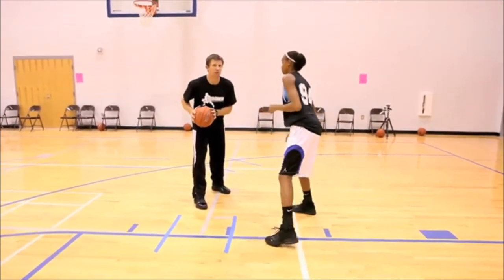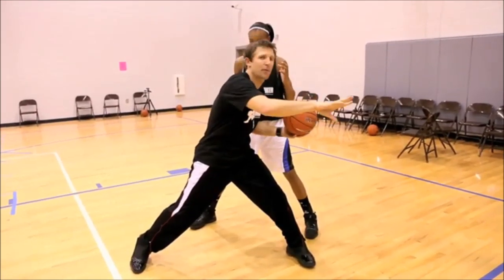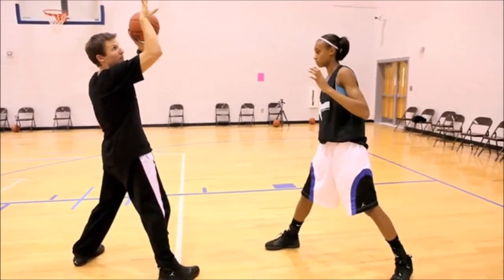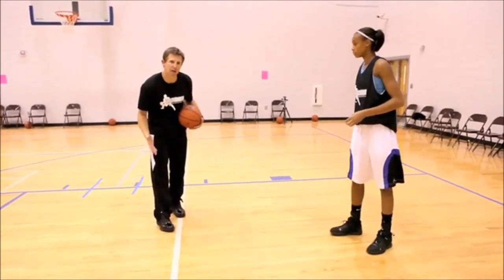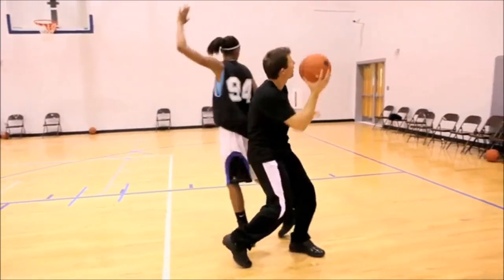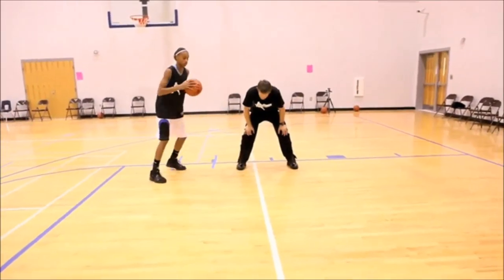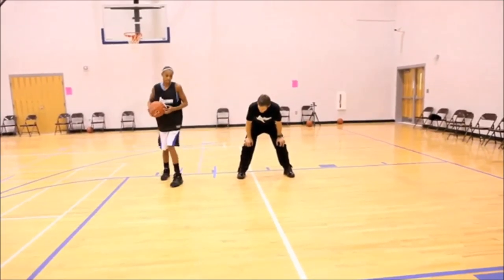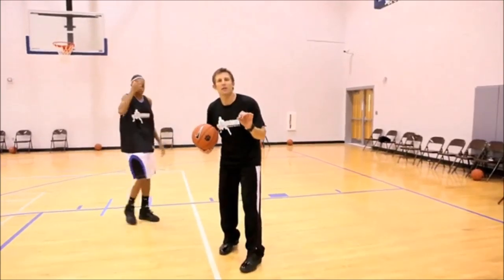The Rondo Finish - Ganon Baker Basketball Drills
Watch as Ganon Baker demonstrates "The Rondo Finish" drill. This is an excellent drill to create separation from your defenders in the paint.

This comprehensive and systematic basketball curriculum will change how people learn the game of basketball worldwide.  It is perfect for players and coaches from the beginner all the way through to professionals.  Not only do we show players how to train, but we show coaches and trainers how to teach!

Ganon Baker is regarded as one of the premier basketball skill trainers in the world.  Ganon trains players from the NBA, NCAA, high school and middle school levels. His relentless passion, work ethic, and competency for the game has the respect of players and coaches all over the world. Since June 2001, Baker has been travelling all over the globe impacting the game of basketball. He has been to 45 countries and counting working with players and coaches on their game.

NBA/WNBA players crave his knowledge and energy for getting them better. Ganon has worked with and shared the court with Kobe Bryant, Lebron James, Chris Paul, Kevin Durant, Kyrie Irving, Brittney Griner, Maya Moore, Lindsay Whalen, Tamika Catchings, Skylar Diggins, Minnesota Lynx Team and many more.